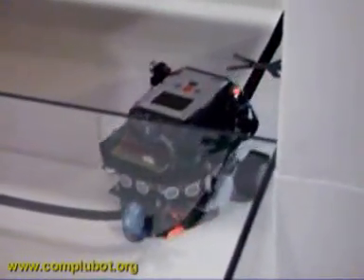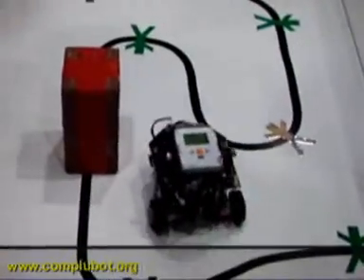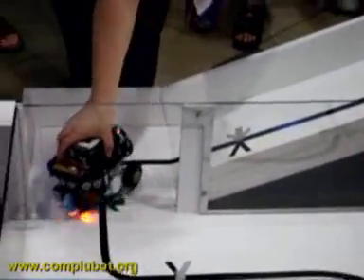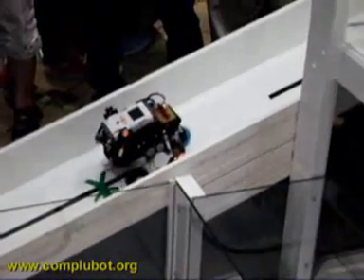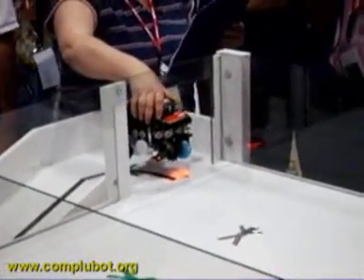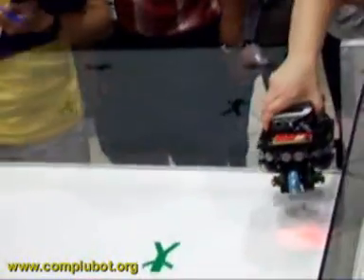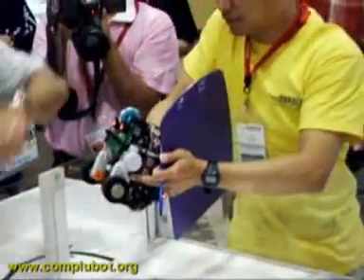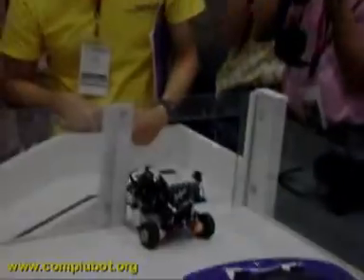RoboCup Junior 2007 Atlanta - Complubot Rescue 1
RoboCup Junior 2007 Atlanta Rescue competition
Complubot Rescue, First Round